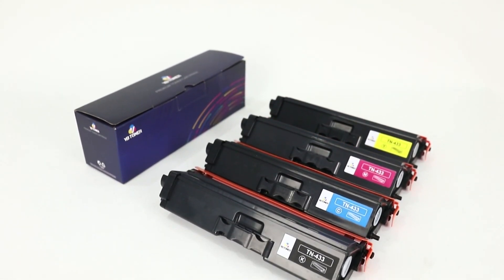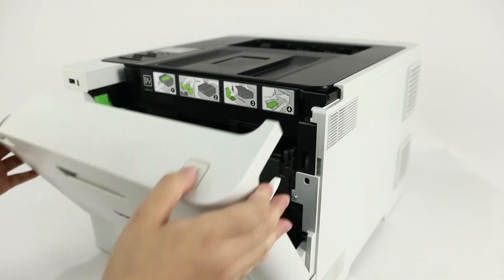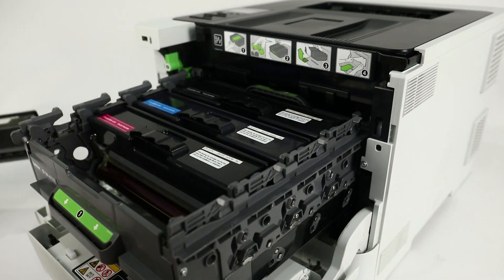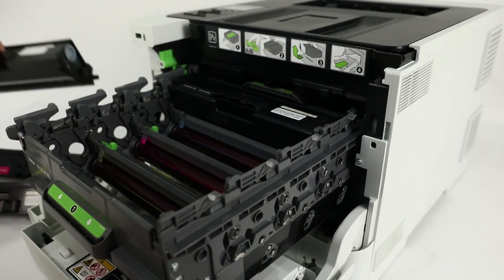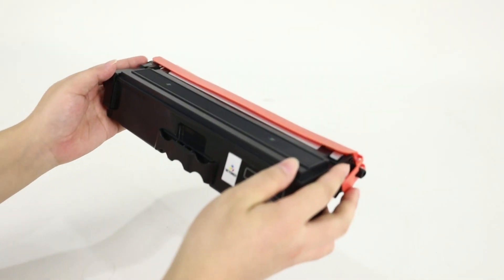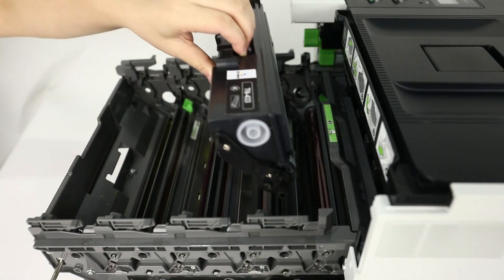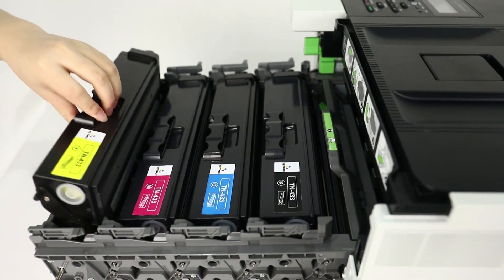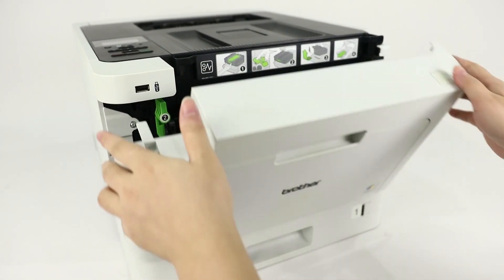How to Replace Compatible Brother TN433 Toner Cartridge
In this video, we will take you through the simple process of replacing Brother TN433 toner cartridge replacements.

High-Quality Printing: Experience professional printing with our compatible Brother TN433 toner cartridges. Whether you are creating vivid graphics or clear text documents, these toner cartridges consistently deliver impressive results.

High Page Yield: Our Brother TN433 toner cartridges offer outstanding page yields, making it a cost-effective choice for both home and office printing needs. You can handle a large number of printing projects with confidence, and these cartridges are designed to meet your needs.

Error-Free Installation: Installing our Brother TN-433 toner cartridge is a breeze. In this video, we provide step-by-step instructions to ensure a worry free installation process. You can immediately start and run your printer without any technical difficulties. Enjoy the convenience of simple installation, saving you time and energy.